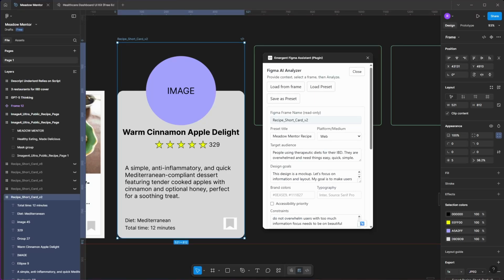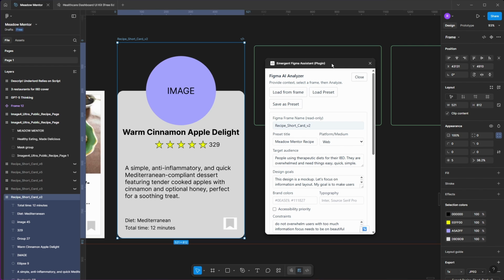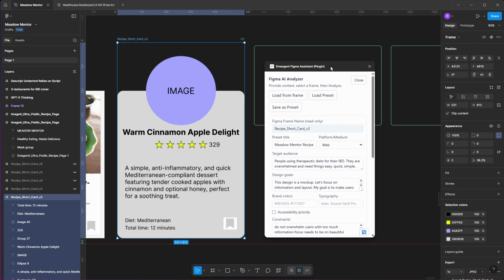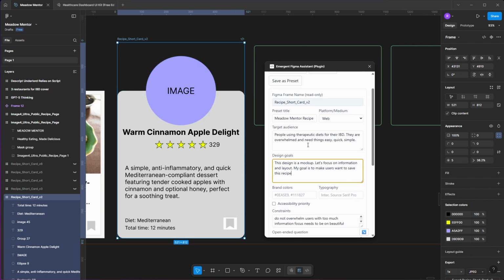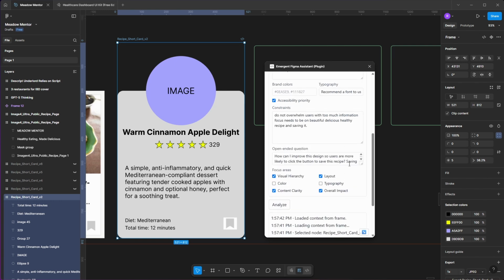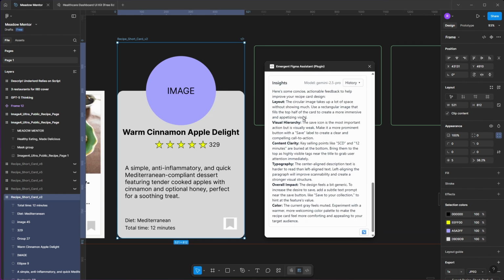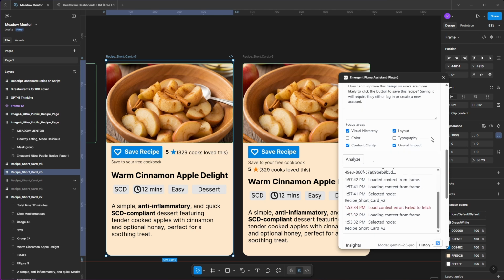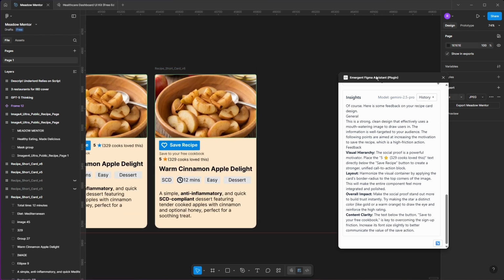AI Design Feedback Figma Plugin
I'm looking for 3 people who want to help test a plugin I'm developing for Figma that helps you improve your designs through constructive, targeted, actionable feedback.